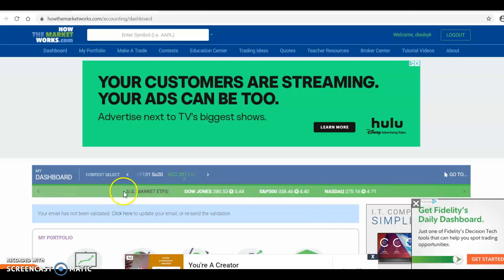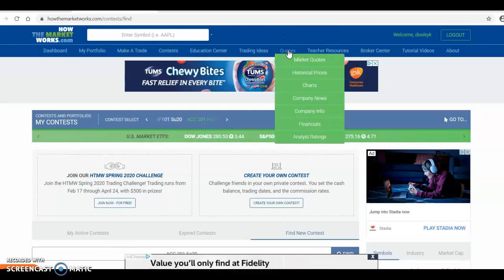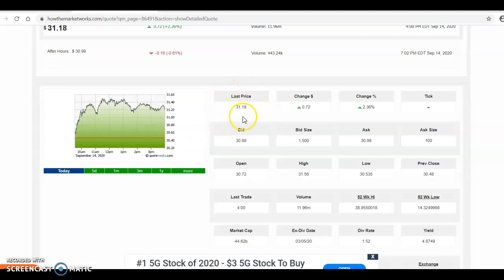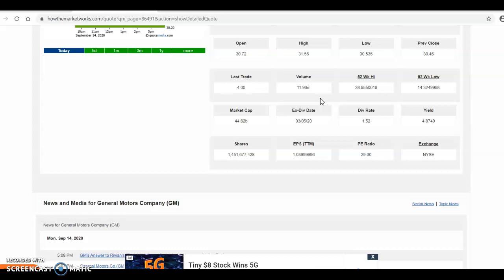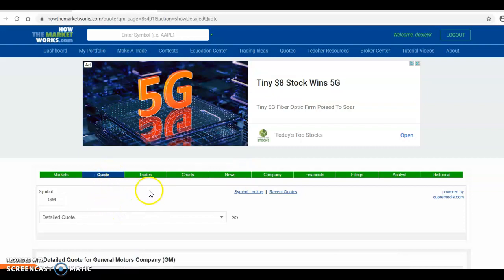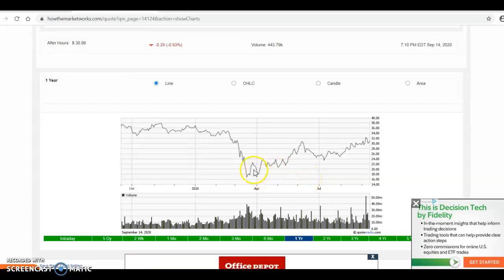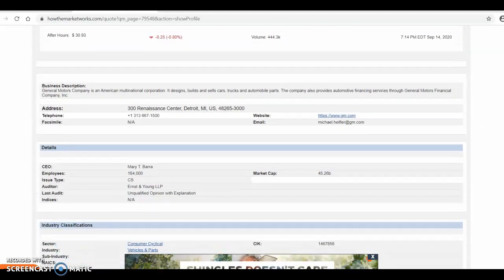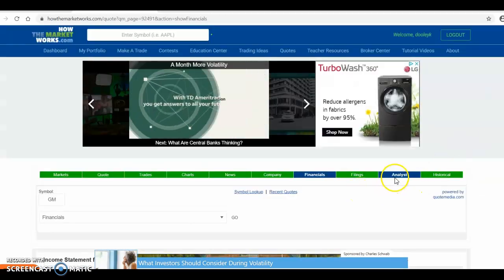SMG basic research